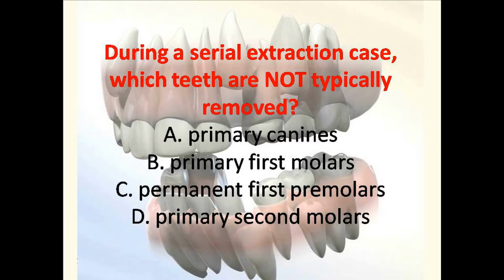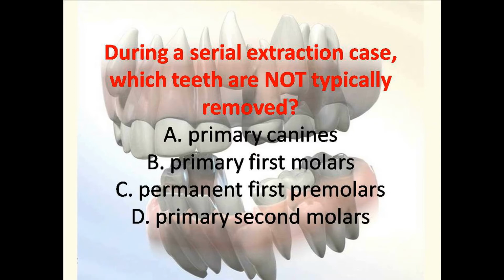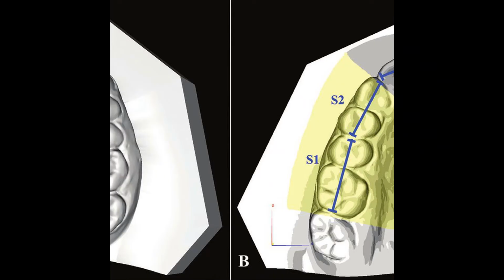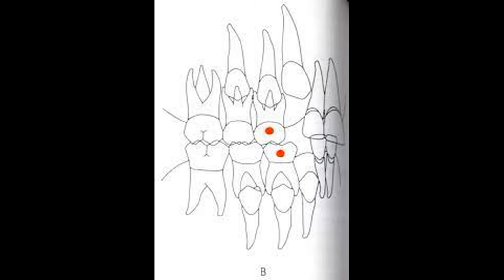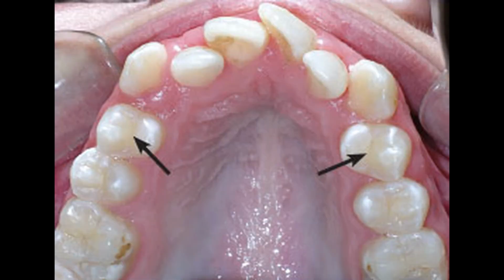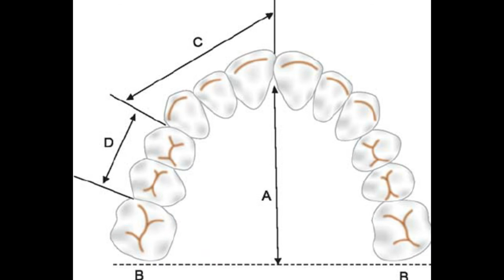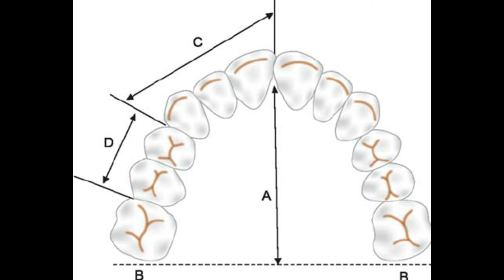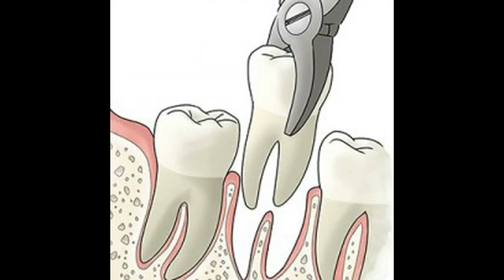online dental programs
In this video, there is an explanation of the MCQ that was mentioned earlier in the post on this page. Learn dentistry online with Master Clinical Dentistry Institute. The best dental online education. We provide test series with scenario based question for ADC Part 1 Exam, INBDE and Dental students. Join our customized test series for every dental subject and excel in dentistry. The session is chaired by super specialized faculty members. We offer this best online dental courses.